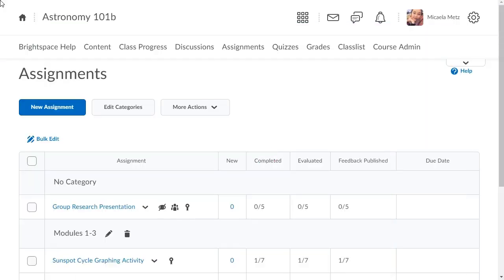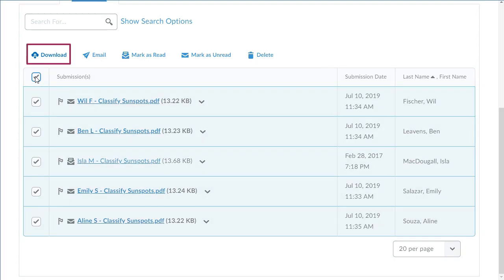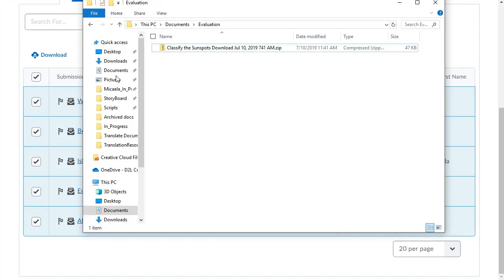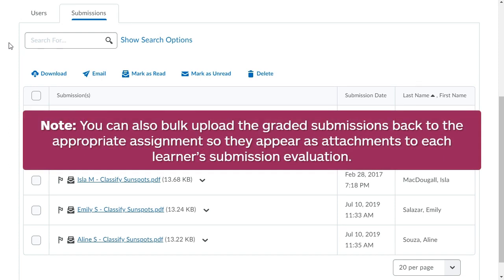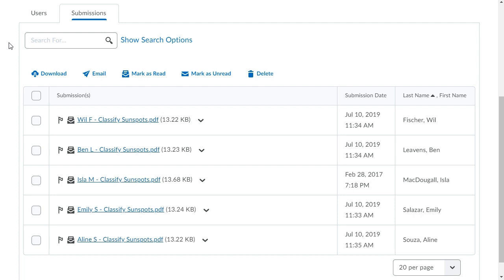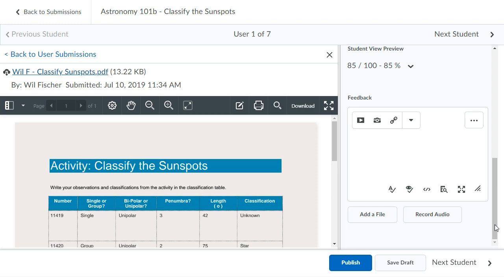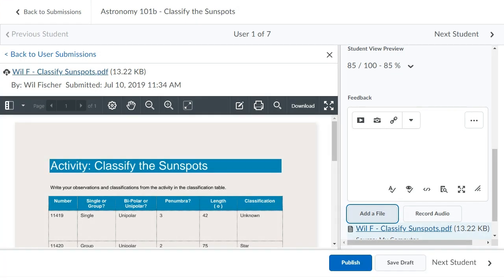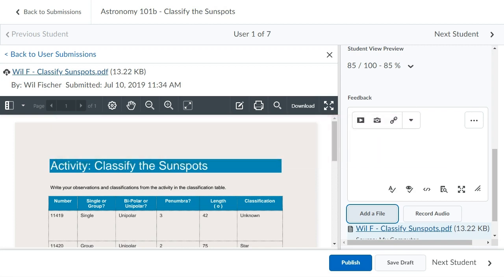Assignments - Grade Assignment Submissions Offline - Instructor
Grade assignments offline so you have flexibility to evaluate and leave feedback for learners on your own time.
This tutorial shows how to download and grade learners’ submissions offline before providing online feedback.